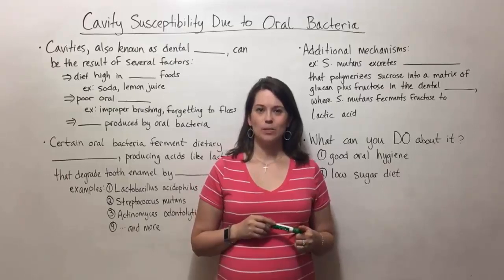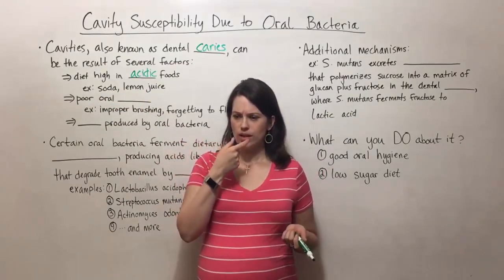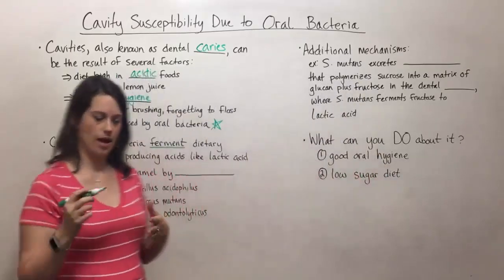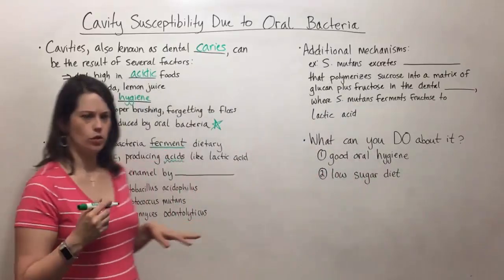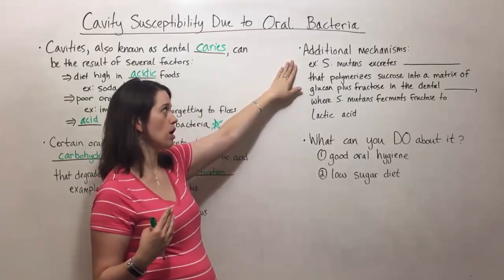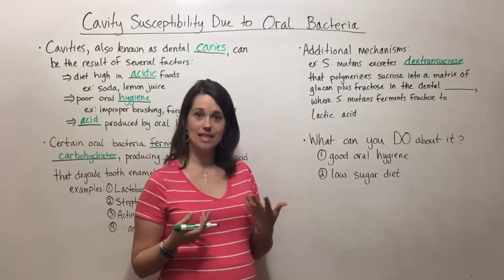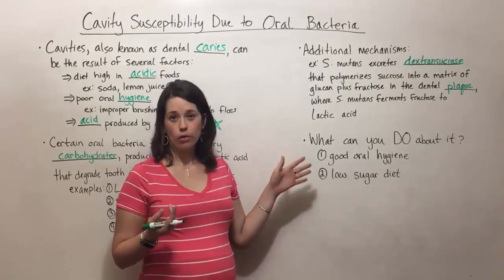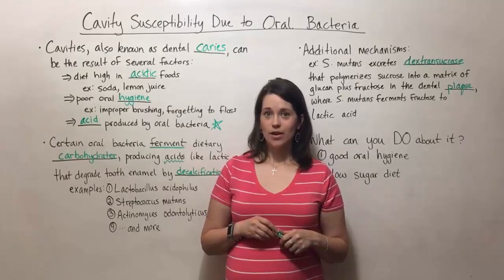How Mouth Bacteria Cause CAVITIES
In this video, Biology Professor (Twitter: @DrWhitneyHolden) will describe how oral bacteria can cause cavities.  Examples of these oral bacteria are given and mechanisms for how they cause cavities are discussed.